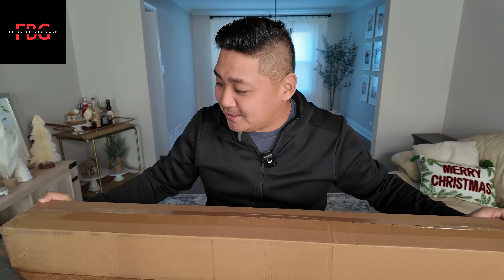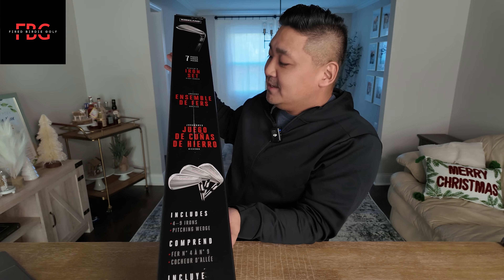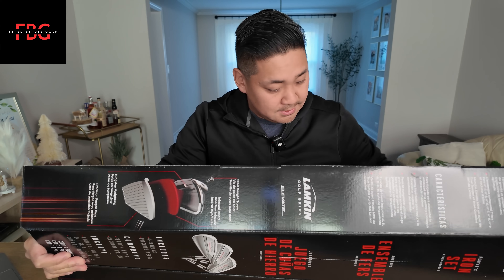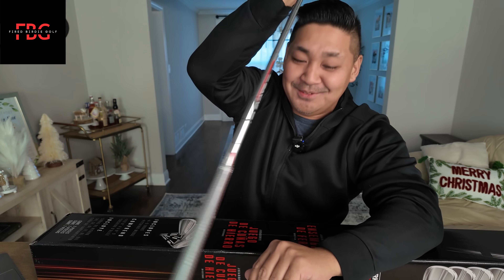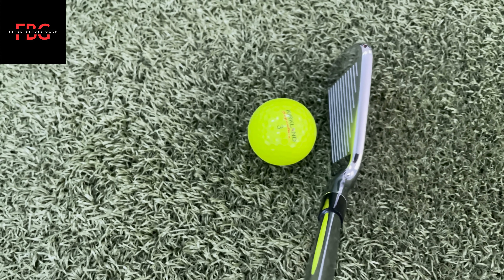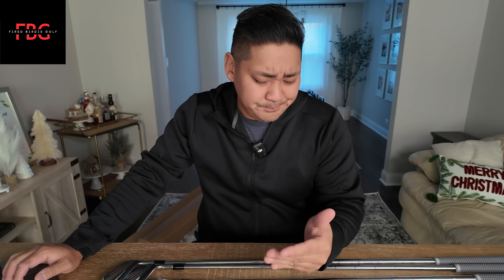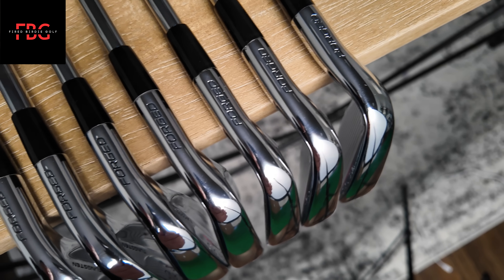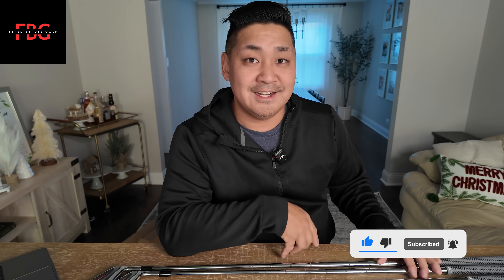IT'S FINALLY HERE! Unboxing Kirkland Signature Iron Golf Set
Unboxing and first hand reaction kirklandsignature golf iron set

Unboxing and first hand reaction!

Cameras: Sony ZV1 & iPhone
Microphone: Rode Mic